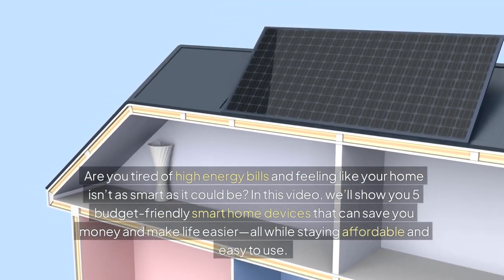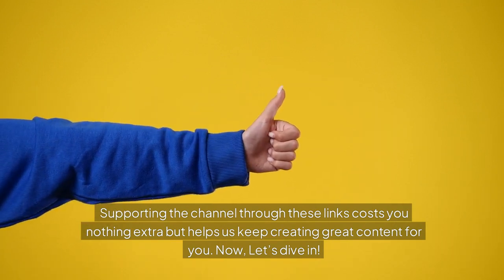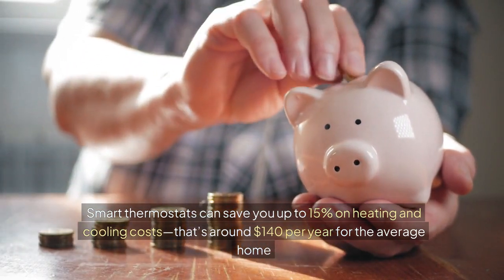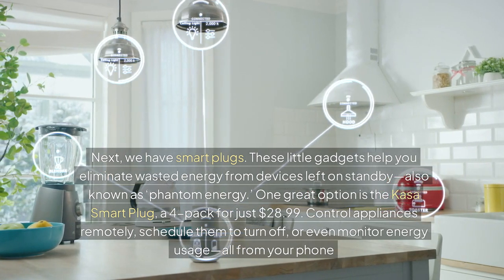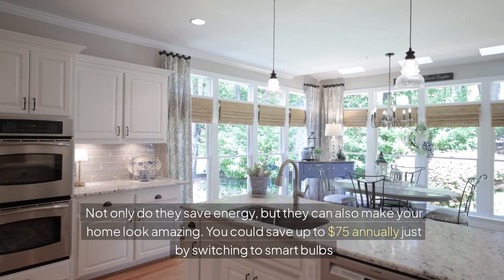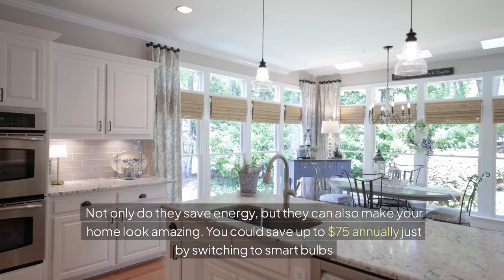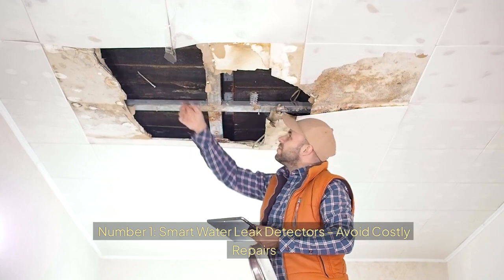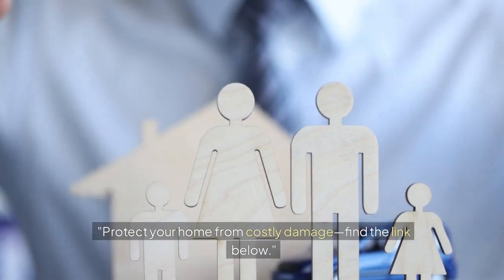5 Budget-Friendly Smart Home Devices That Can Save You Money!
🏠 How to Save Money with Smart Home Devices
Are you tired of high energy bills? Discover 5 must-have smart home devices that not only make your life easier but also save you money! From smart thermostats to energy-efficient light bulbs, we’ll show you how these affordable gadgets can cut costs, boost efficiency, and protect your home—all while staying under budget.

📋 Devices Featured in This Video
1️⃣ Smart Thermostat – Save up to $140 per year on heating and cooling!

2️⃣ Kasa Smart Plug – Eliminate wasted energy from idle devices.

3️⃣ Smart Light Bulbs – Brighten your home and cut your lighting bill by up to $75 annually.
Sengled Smart LED Bulbs: $28.54

Philips Hue Starter Kit: $124.90

4️⃣ Blink Mini Security Camera – Protect your home and potentially lower insurance costs.

5️⃣ Smart Leak Detector – Avoid costly water damage with this affordable solution.

✅ How smart home devices save money on energy and utilities.
✅ Practical tips for setting up and using these devices.
✅ Real-world cost-saving examples with potential annual savings.

Get actionable advice on building a smart home on a budget.
Discover affordable tech solutions to lower your bills.
Learn how to set up and use smart devices for maximum savings.

💬 Share your favorite smart home device in the comments below!